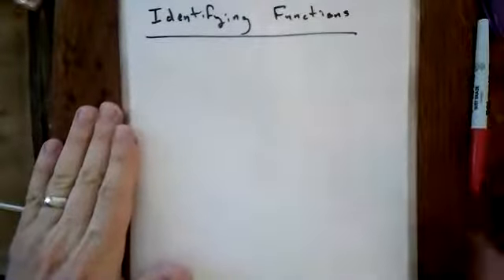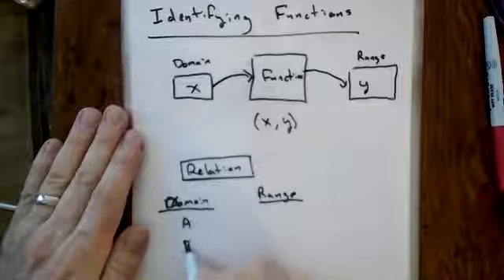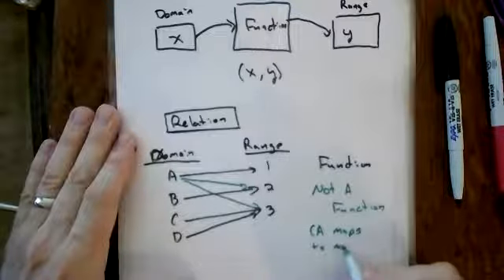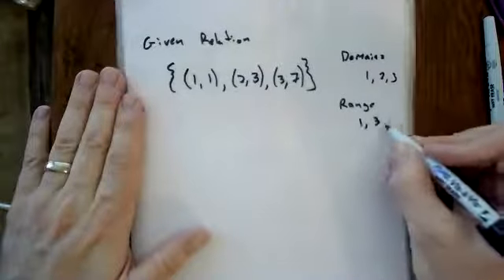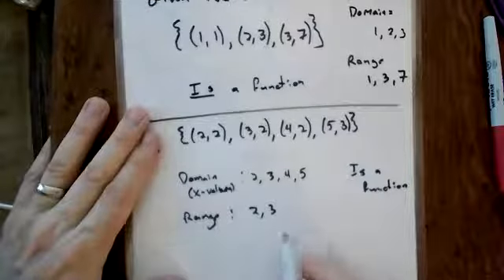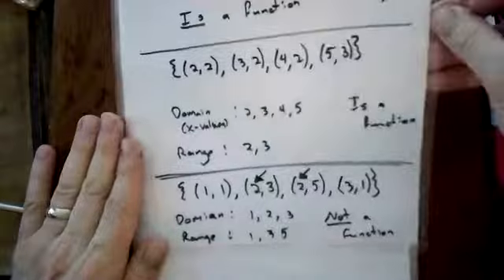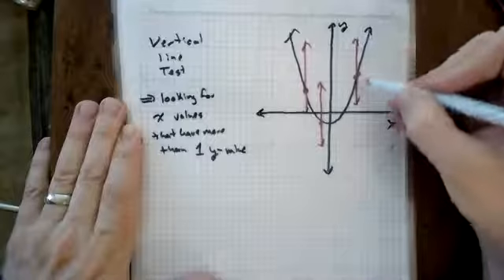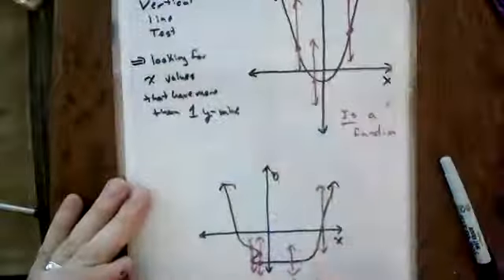Identifying Functions and Relations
All functions are relations, but not all relations are functions.

Here we discuss how to find the domain (input) and range (output) of a function, and use the vertical line test to determine if a relation is a function or not.